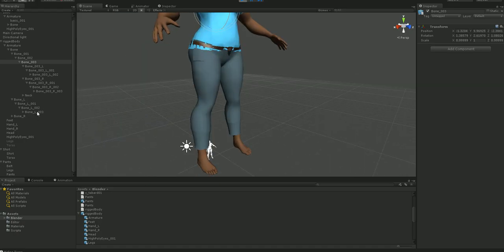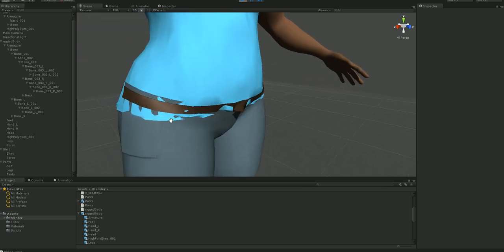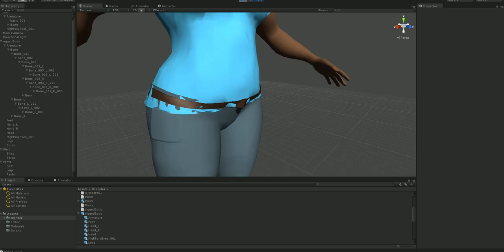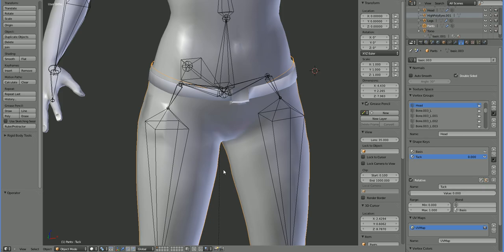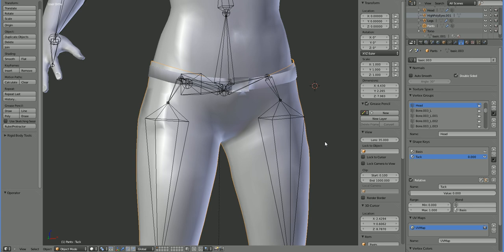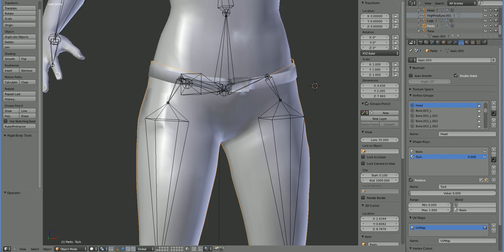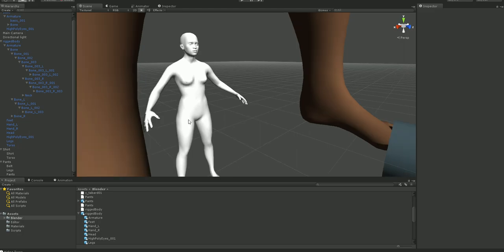Affixed-Vert In Action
Technical stuff is fun!